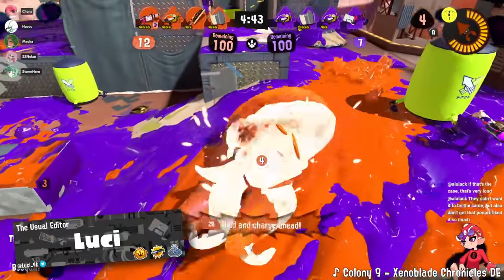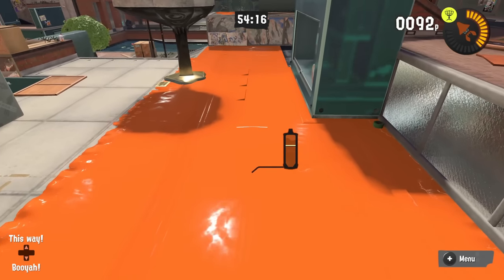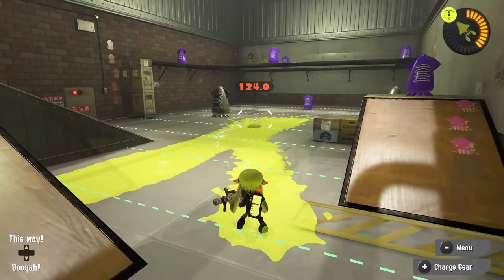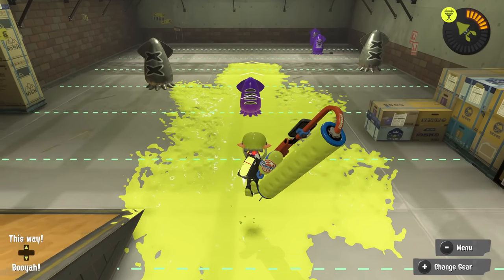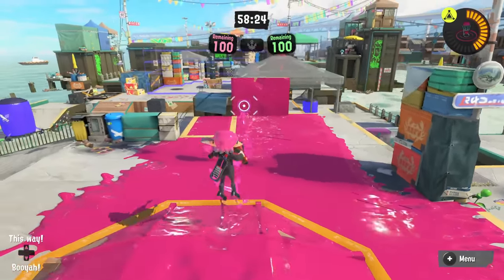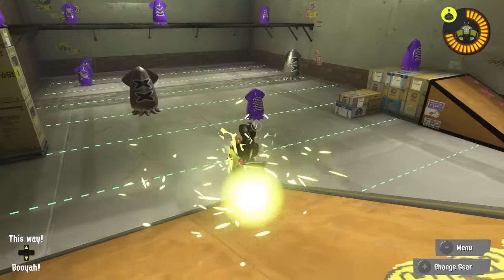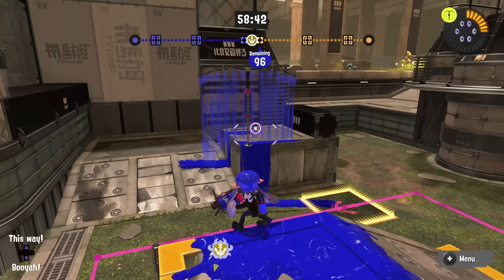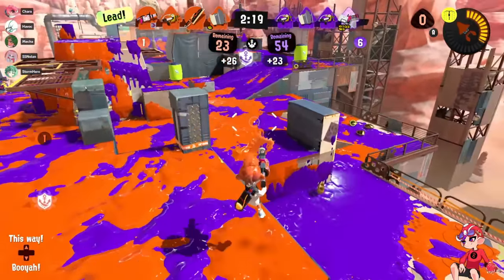25+ Splatoon 3 Techs You Should Know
Splatoon 3 has a lot of small and easy to learn techs, so I figure I could document a few of them here.

Timestamps:
0:00 - Movement Techs
2:57 - Weapon Specific Techs
6:50 - Special Weapon Techs
8:51 - More Main Weapon Techs
9:57 - Sub Weapon Techs And Some Extras

Music List
Colony 9 - Xenoblade Chronicles DE
Oblivia (Day) - Xenoblade Chronicles X
Keves Colony - Xenoblade Chronicles 3
Ku - Octoparh Traveler II
Chain Attack - Xenoblade Chronicles 3
Road Taken (Roar) - Fire Emblem Fates